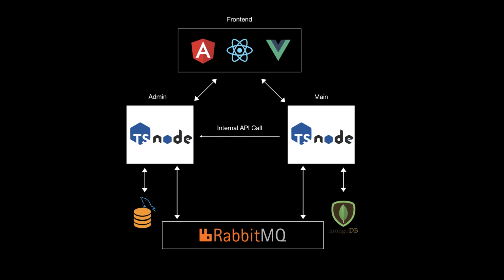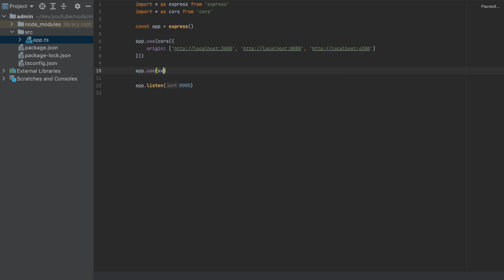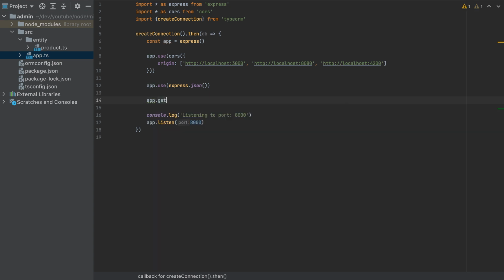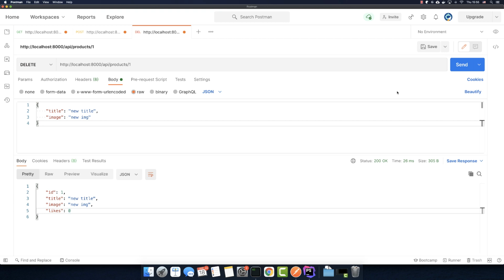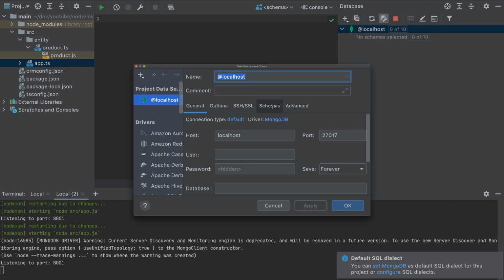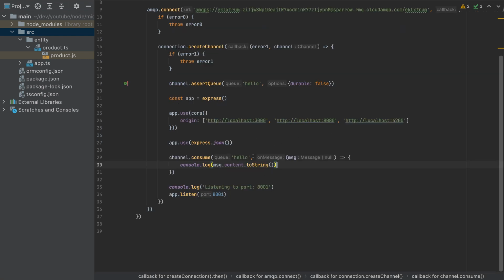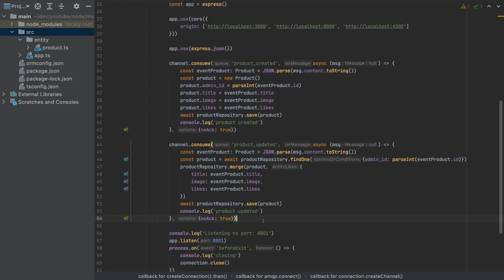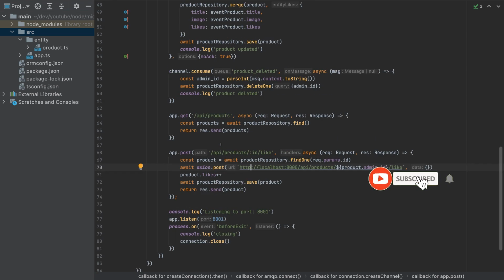NodeJS Microservices Full Course - Event-Driven Architecture with RabbitMQ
Learn how to create Microservices with NodeJS. We learn how to create an Event-Driven Architecture with RabbitMQ. There will be two Microservices Admin and Main with different databases. We will explore how to use NodeJS with a Relational Database like MySQL and a NoSQL Database like MongoDB.

Timestamps:
00:00 Introduction
01:36 Completed Project
03:01 Admin App Setup
09:51 Connecting with MySQL using TypeORM
17:13 CRUD Endpoints
28:18 Main App Setup with MongoDB
35:46 RabbitMQ
41:19 Sending & Consuming Events
55:08 Internal Http Requests